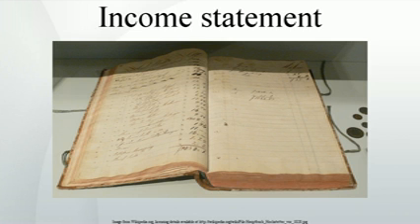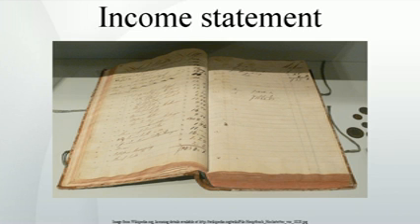Income statement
An income statement  or profit and loss account  , revenue statement, statement of financial performance, earnings statement, operating statement, or statement of operations) is one of the financial statements of a company and shows the company's revenues and expenses during a particular period. It indicates how the revenues  are transformed into the net income . It displays the revenues recognized for a specific period, and the cost and expenses charged against these revenues, including write-offs  and taxes. The purpose of the income statement is to show managers and investors whether the company made or lost money during the period being reported.